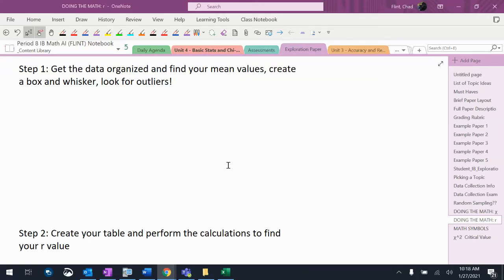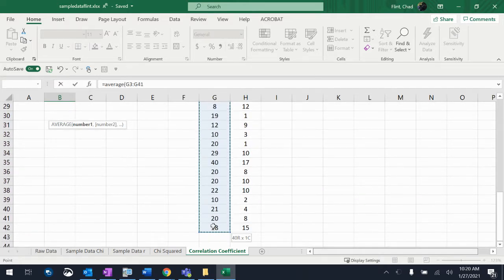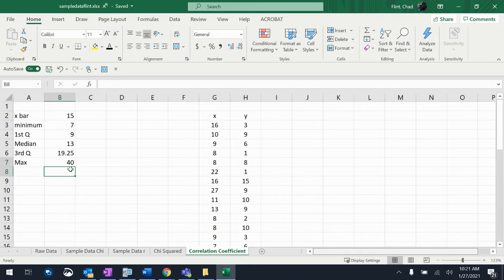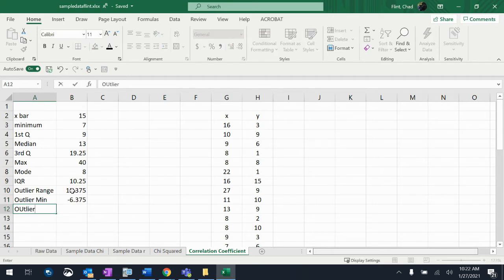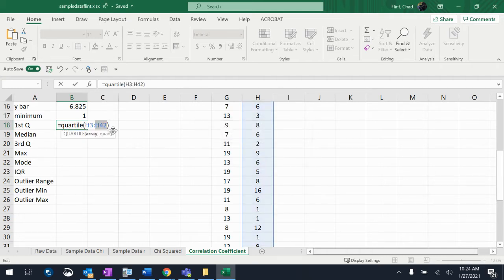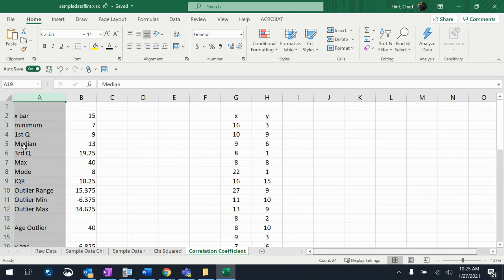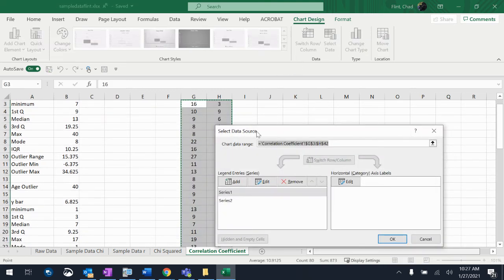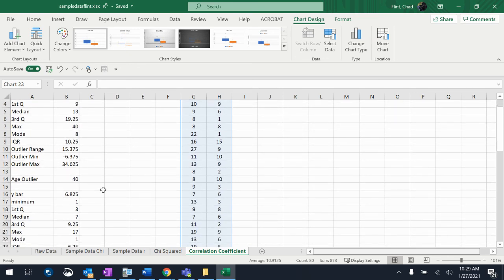r Basic Stats and Outliers